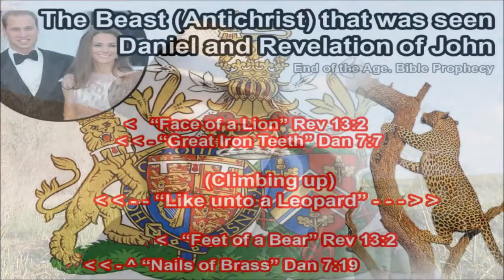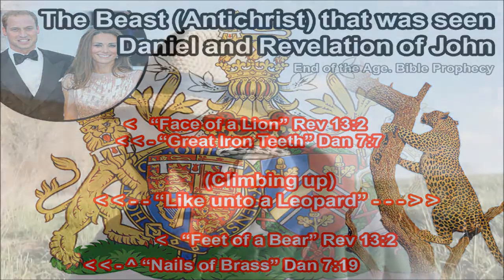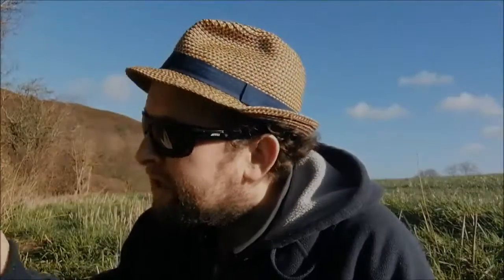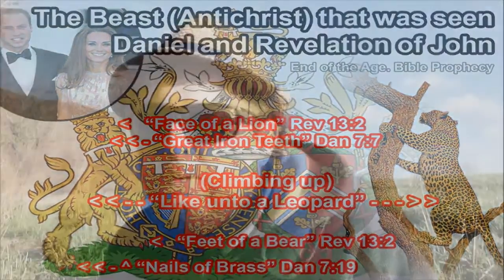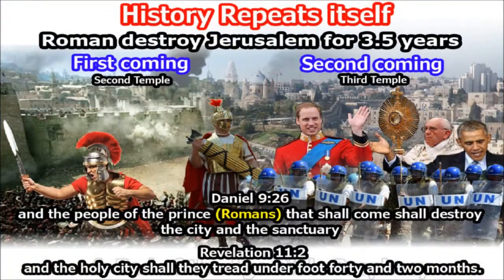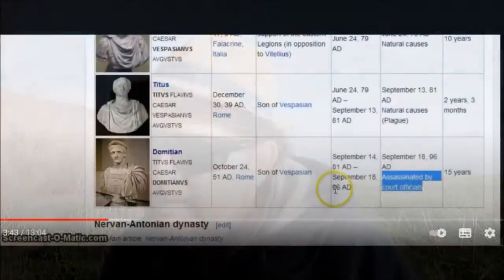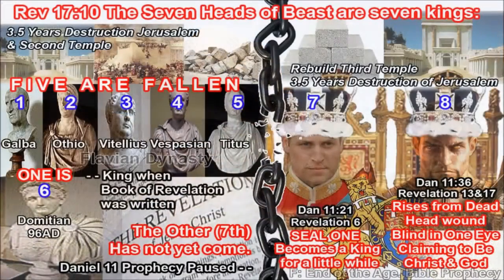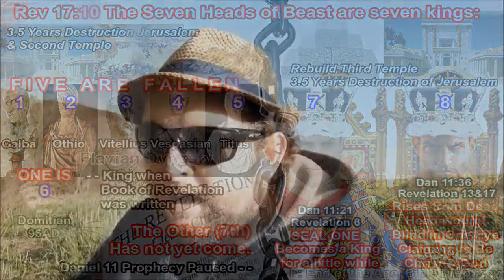134 BEAST of DANIEL & REVELATION Royal Coat of Arms Prince William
END OF THE AGE - ILLUSTRATION BOOK & VIDEO SERMONS:-